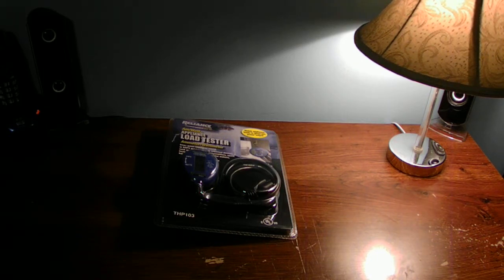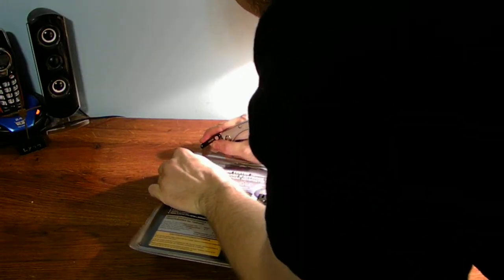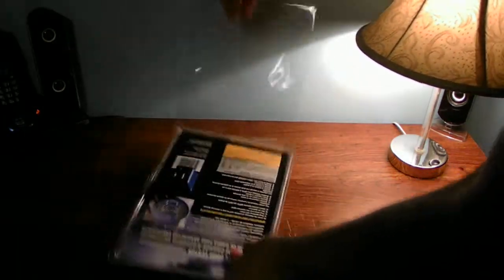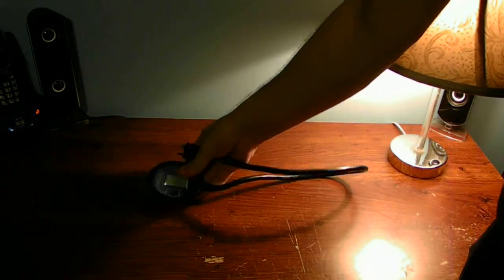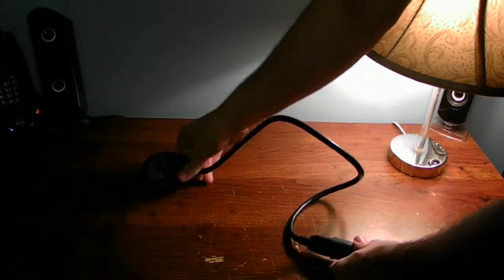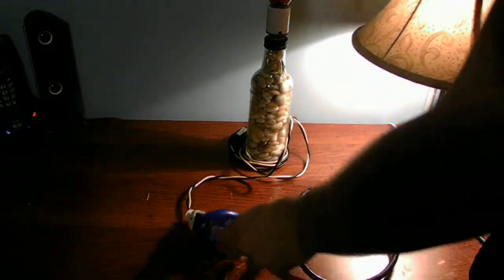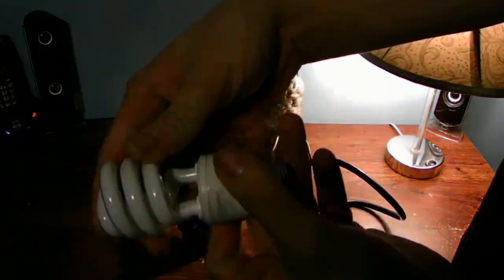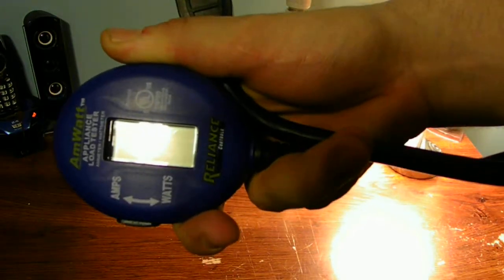Unboxing a brand new appliance load tester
Gives quick readout of watts or amps used by plug-in electrical devices such as: refrigerators, dehumidifiers, space heaters, lighting, coffee makers, hair dryers